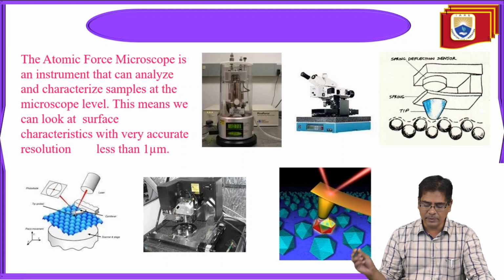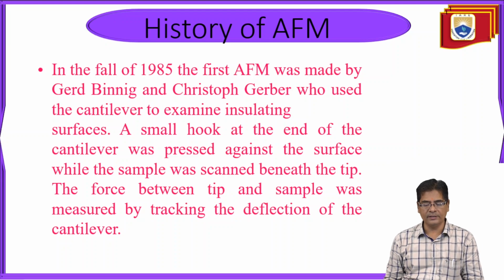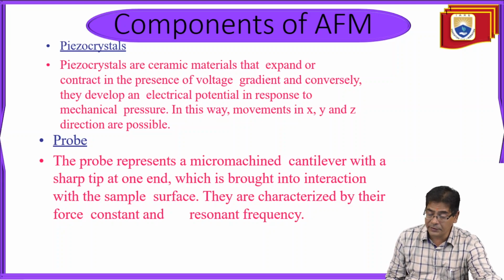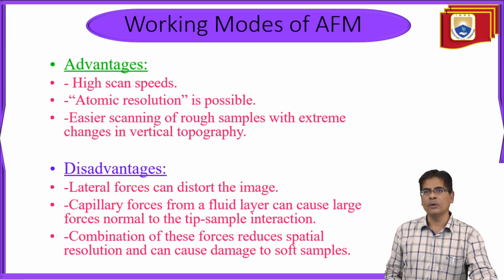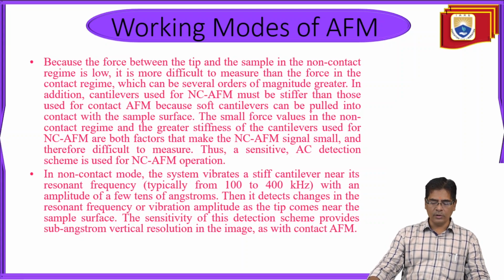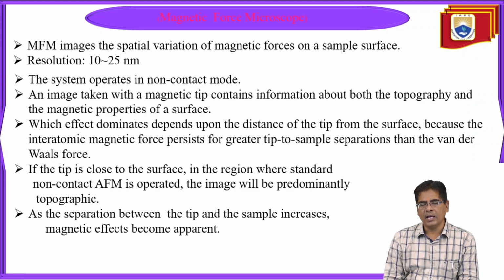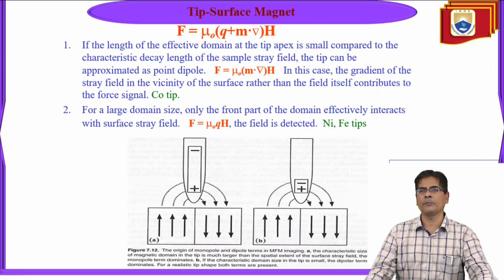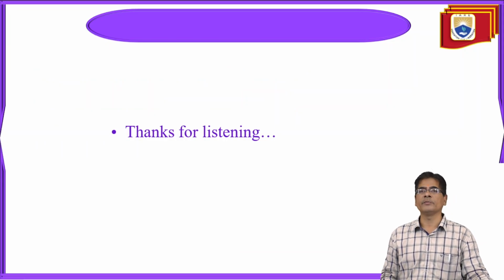AFM and MFM by Dr. Surya Sharma NV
AFM and MFM by Dr. Surya Sharma NV | IARE

Telangana, India.